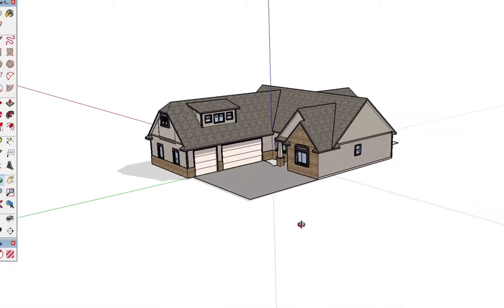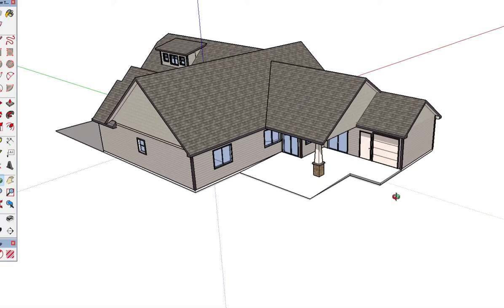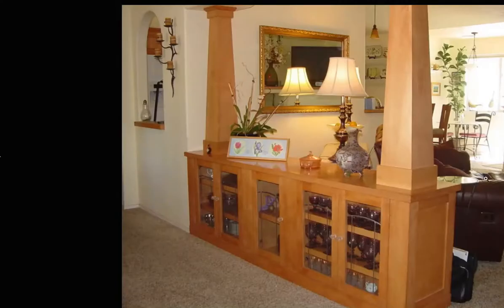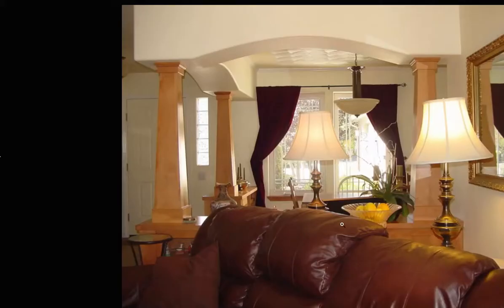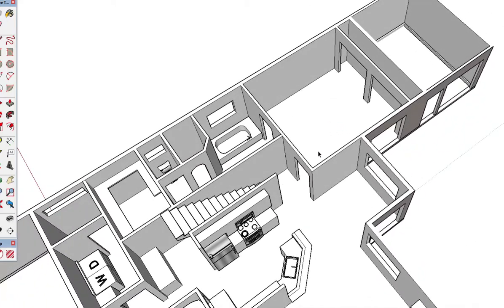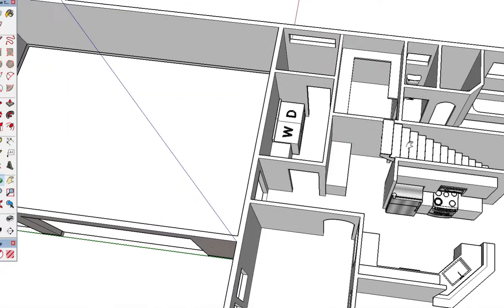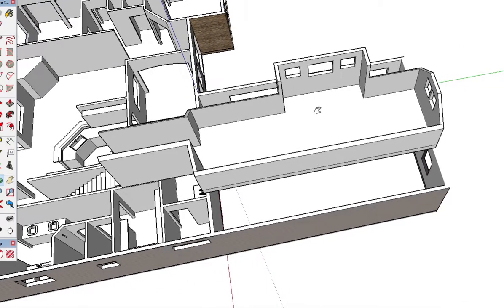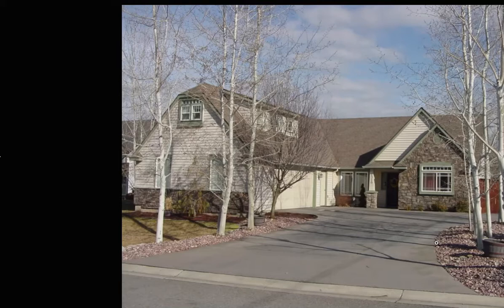The Alvinook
This is a unique one-level rancher style house plan that That I designed and built in Spokane,Washington. Itfeatures an expansive master suite, formal and informal dining areas, an attached mini shop and a three-car garage with a bonus loft above. To see more of my designs go to Spokane Home Design.com